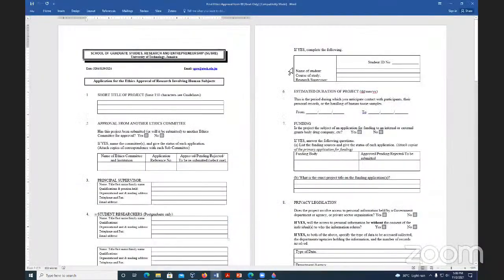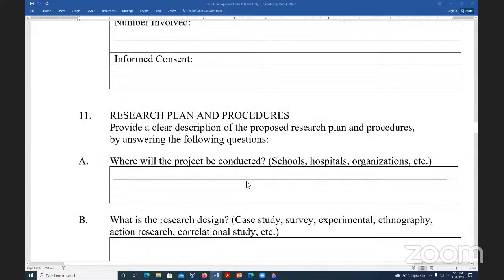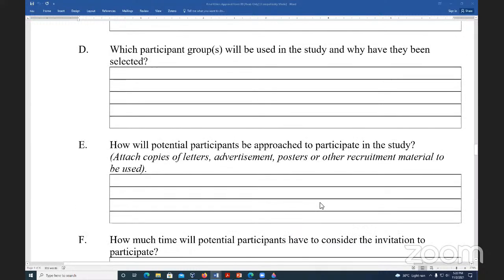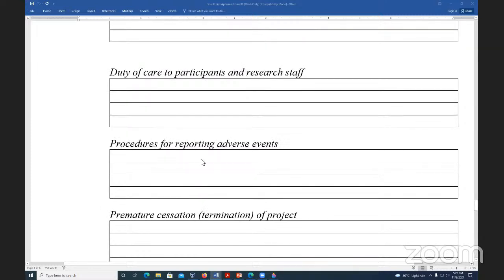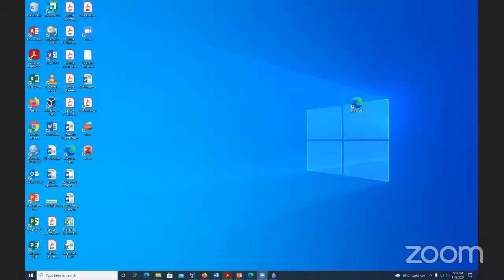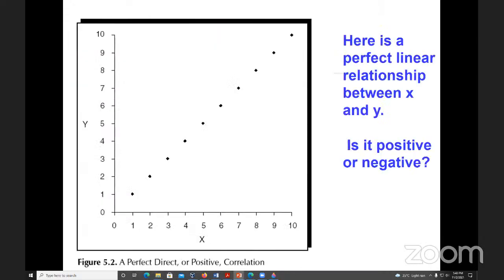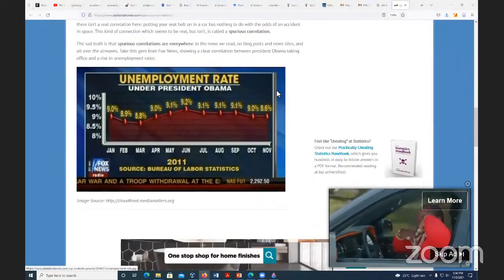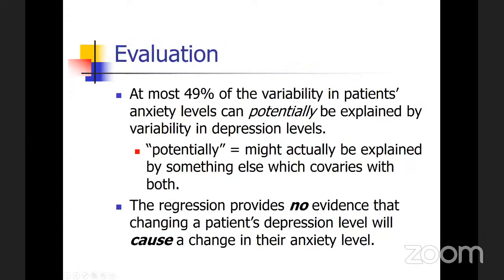Computer Research Methods